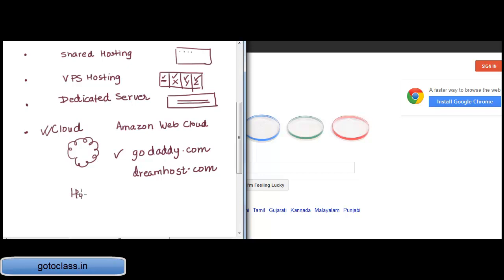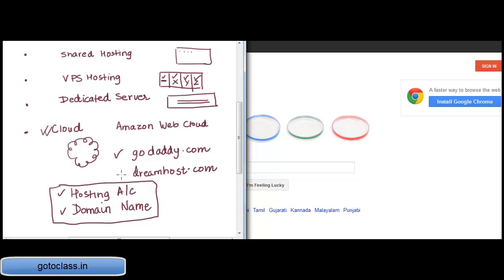Identifying a Hosting Provider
Identifying where to host your web site